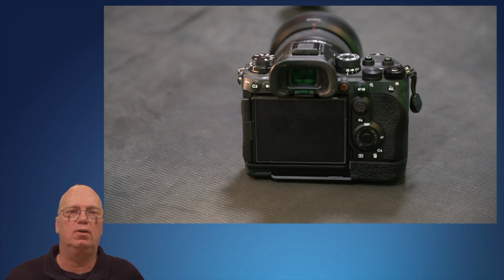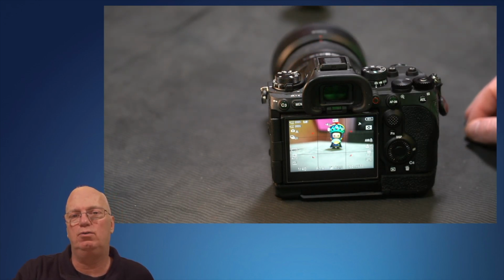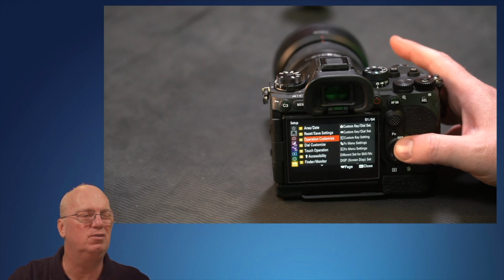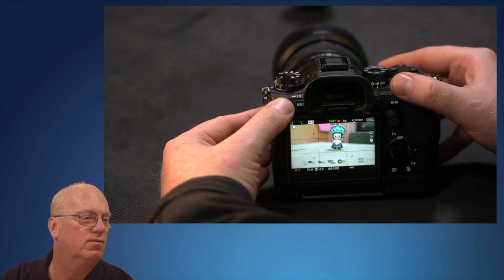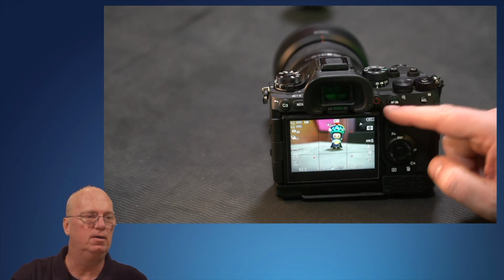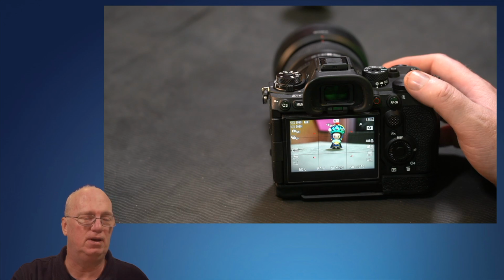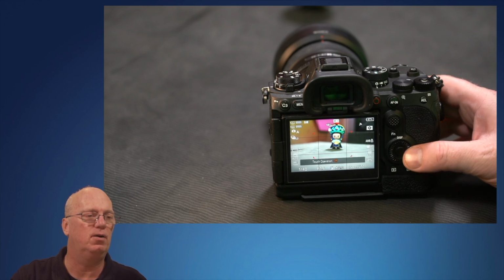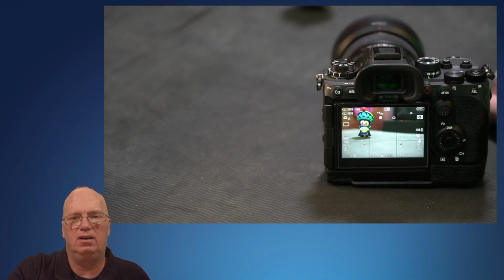Sony a1ii shift-dials and other button settings